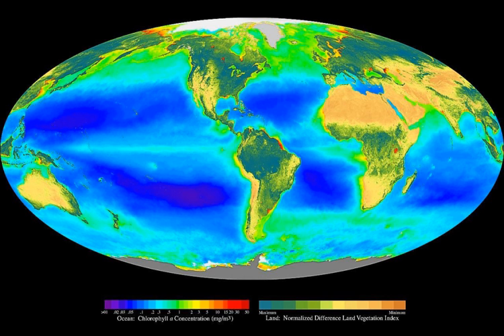Photosynthesis | Wikipedia audio article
This is an audio version of the Wikipedia Article:
Photosynthesis

00:03:03 1 Overview
00:07:23 2 Photosynthetic membranes and organelles
00:10:23 3 Light-dependent reactions
00:12:18 3.1 Z scheme
00:14:33 3.2 Water photolysis
00:16:42 4 Light-independent reactions
00:16:52 4.1 Calvin cycle
00:19:09 4.2 Carbon concentrating mechanisms
00:19:19 4.2.1 On land
00:22:17 4.2.2 In water
00:23:21 5 Order and kinetics
00:23:36 6 Efficiency
00:28:46 7 Evolution
00:30:21 7.1 Symbiosis and the origin of chloroplasts
00:32:17 7.2 Cyanobacteria and the evolution of photosynthesis
00:34:14 8 Discovery
00:39:53 8.1 Development of the concept
00:40:31 8.2 C3&#160;: C4 photosynthesis research
00:43:47 9 Factors
00:44:34 9.1 Light intensity (irradiance), wavelength and temperature
00:46:24 9.2 Carbon dioxide levels and photorespiration

- Socrates

SUMMARY
Photosynthesis is a process used by plants and other organisms to convert light energy into chemical energy that can later be released to fuel the organisms' activities. This chemical energy is stored in carbohydrate molecules, such as sugars, which are synthesized from carbon dioxide and water – hence the name photosynthesis, from the Greek φῶς, phōs, "light", and σύνθεσις, synthesis, "putting together". In most cases, oxygen is also released as a waste product. Most plants, most algae, and cyanobacteria perform photosynthesis; such organisms are called photoautotrophs. Photosynthesis is largely responsible for producing and maintaining the oxygen content of the Earth's atmosphere, and supplies all of the organic compounds and most of the energy necessary for life on Earth.Although photosynthesis is performed differently by different species, the process always begins when energy from light is absorbed by proteins called reaction centres that contain green chlorophyll pigments. In plants, these proteins are held inside organelles called chloroplasts, which are most abundant in leaf cells, while in bacteria they are embedded in the plasma membrane. In these light-dependent reactions, some energy is used to strip electrons from suitable substances, such as water, producing oxygen gas. The hydrogen freed by the splitting of water is used in the creation of two further compounds that serve as short-term stores of energy, enabling its transfer to drive other reactions: these compounds are reduced nicotinamide adenine dinucleotide phosphate (NADPH) and adenosine triphosphate (ATP), the "energy currency" of cells.
In plants, algae and cyanobacteria, long-term energy storage in the form of sugars is produced by a subsequent sequence of light-independent reactions called the Calvin cycle; some bacteria use different mechanisms, such as the reverse Krebs cycle, to achieve the same end. In the Calvin cycle, atmospheric carbon dioxide is incorporated into already existing organic carbon compounds, such as ribulose bisphosphate (RuBP). Using the ATP and NADPH produced by the light-dependent reactions, the resulting compounds are then reduced and removed to form further carbohydrates, such as glucose.
The first photosynthetic organisms probably evolved early in the evolutionary history of life and most likely used reducing agents such as hydrogen or hydrogen sulfide, rather than water, as sources of electrons. Cyanobacteria appeared later; the excess oxygen they produced contributed directly to the oxygenation of the Earth, which rendered the evolution of complex life possible. Today, the average rate of energy capture by photosynthesis globally is approximately 130 terawatts, which is about three times  the current power consumption of human civilization.
Photosynthetic organisms also convert around 100–115 billion tonnes (91-104 petagrams) of carbon into biomass per year.